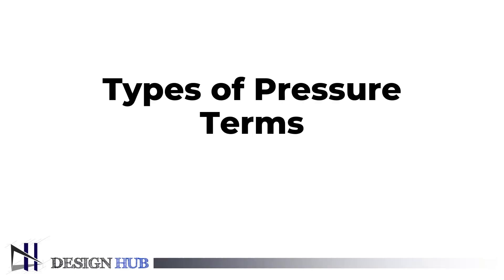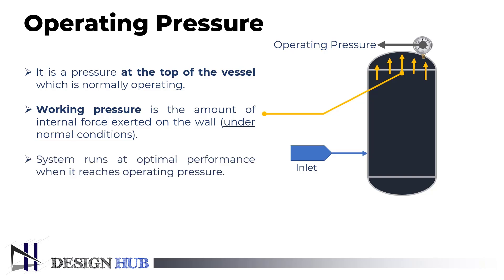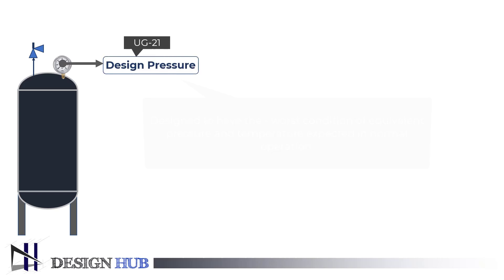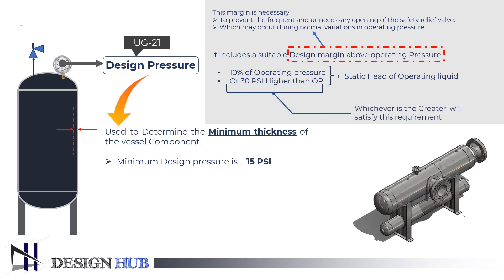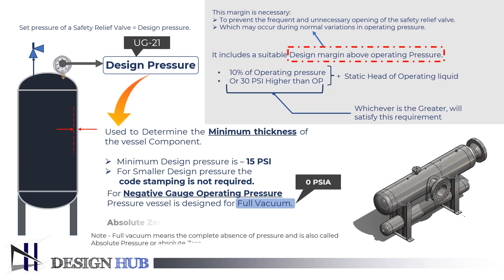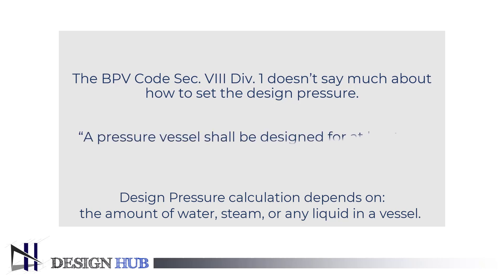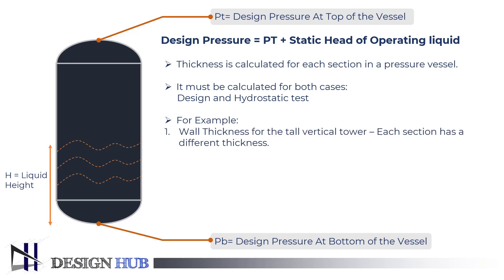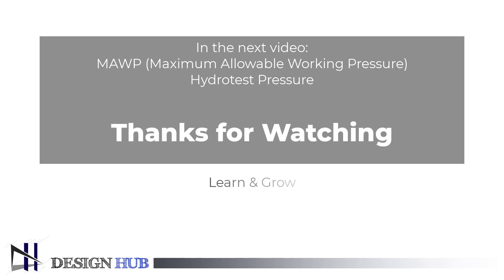What is Operating pressure, Design Pressure, MAWP,MOP |Design Hub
this video about - types of Pressure used  in Pressure Vessel Design ,
What is Design pressure, What is Hydrostatic Pressure , What is Operating Pressure ,

Ansys tutorial
Design Procedure
CFD Tutorials
finite volume method
Anand Patel
Ansys tutorials
Autocad tutorials
CFD tutorials
Cad and cam tutorials
Design engineering
FEA tutorial
How to select design pressure
What is design pressure
What is operating pressure
ansys
pressure vessel
pressure vessel manufacturing process
solidworks